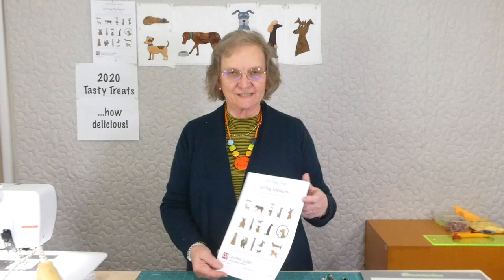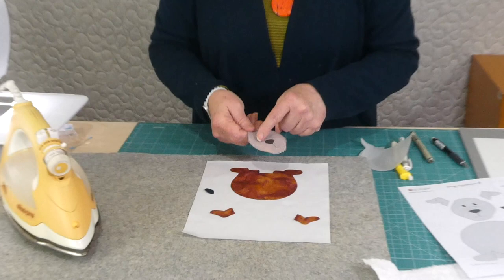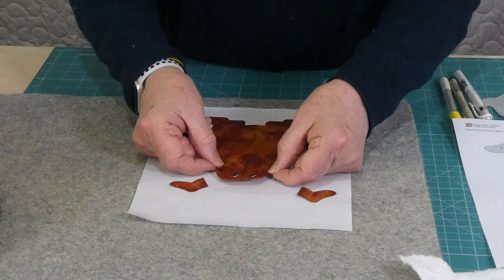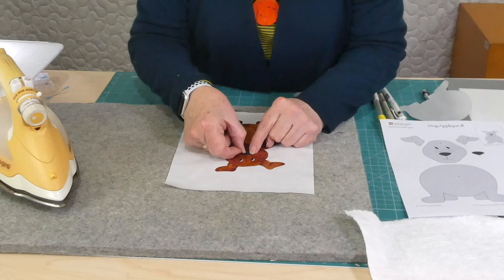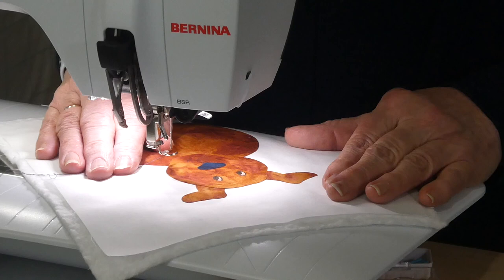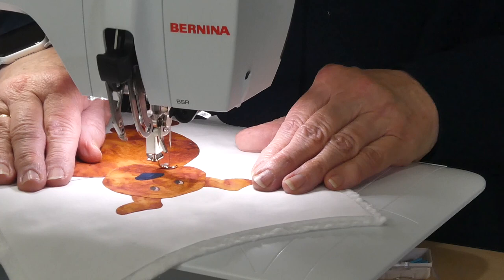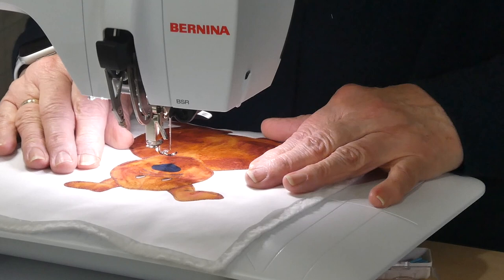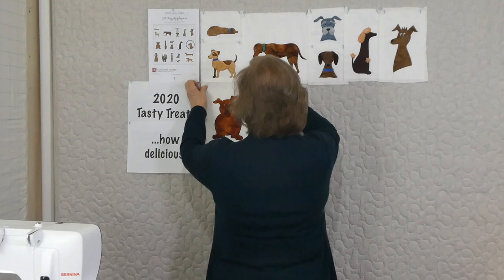Dogs - Applique 8 - Tasty Treats 2020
This videos shows the new Dog applique block 08. A delightful collection of Dog applique patterns. The 20 patterns will run over 20 days with downloadable patterns and videos for each part. For more information on how to register please go